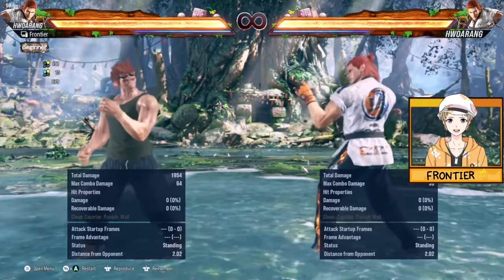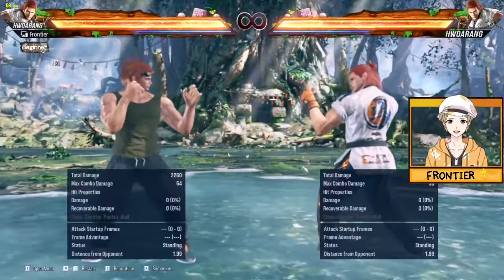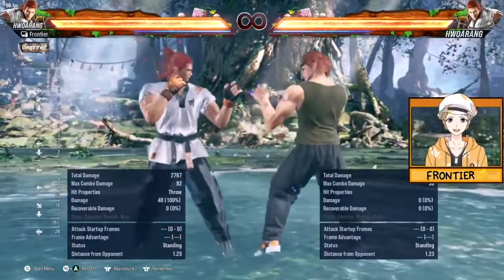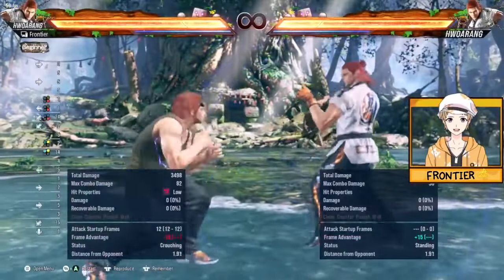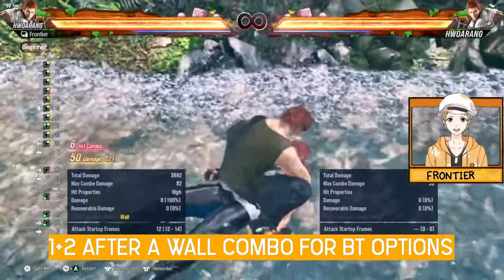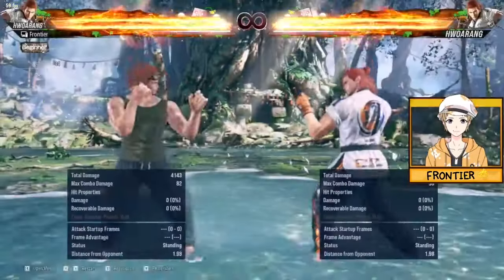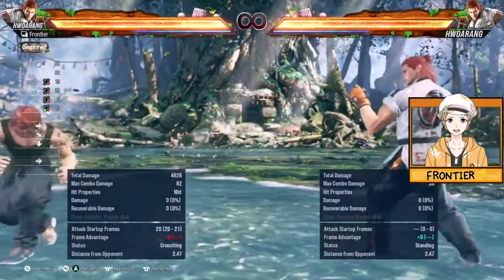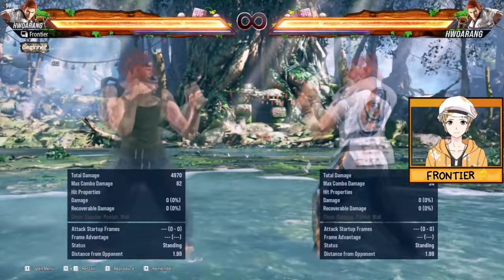Hwoarang's Simplified Backturned Stance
Going to Backturn (BT) was a creative way to setup many things for the Blood Talon. It could be used in open space or at the wall provided your opponent was second guessing themselves with the numerous options Hwoarang threw at them. In Tekken 8 though, a layer of backturn mixups was removed in favor of making it easier to operate for newer Hwoarang players.

0:00 Lesson Intro
1:01 BT 1/2 Frame Data
1:47 BT 3/4 Frame Data
2:29 BT Throws
3:18 BT D+3 Frame Data
4:03 BT DF+4/DB+4 Frame Data
4:44 Moves that put Hwo in BT
5:44 BT Situations in General
9:28 Lesson End

🔴 VODs Channel: @frontiervods43

Credits:
Tekken 8 is owned by Bandai Namco Entertainment Inc